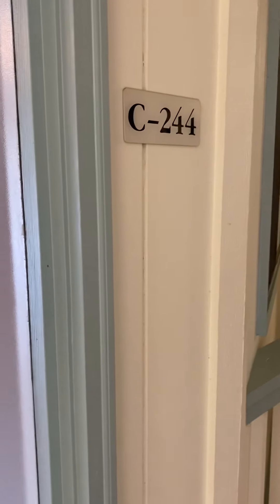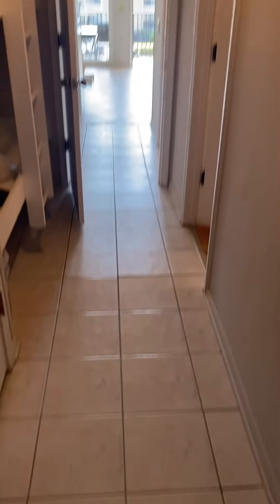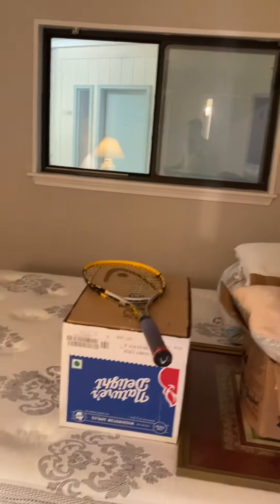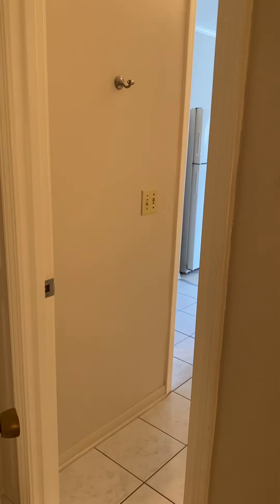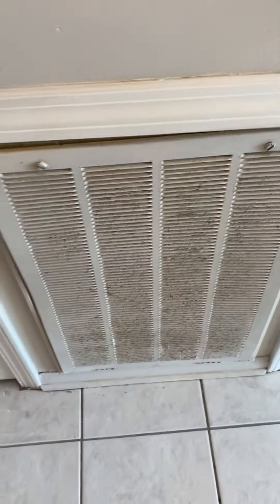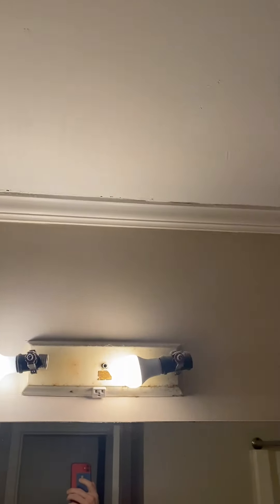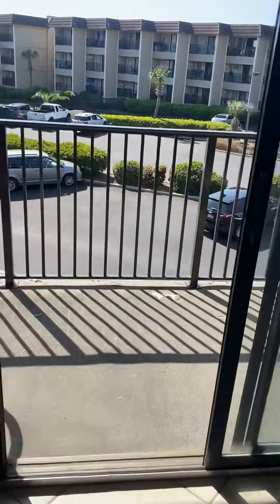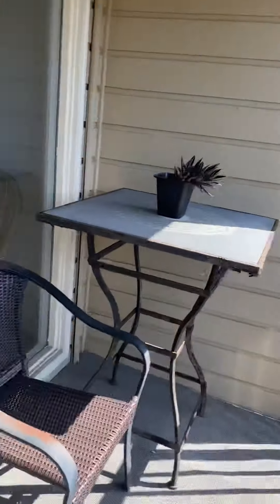Unit C 244